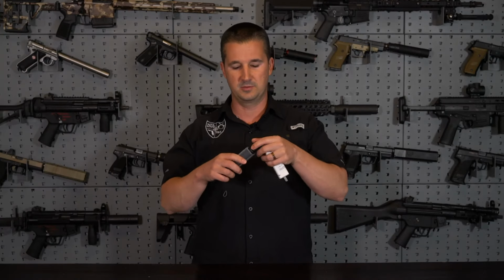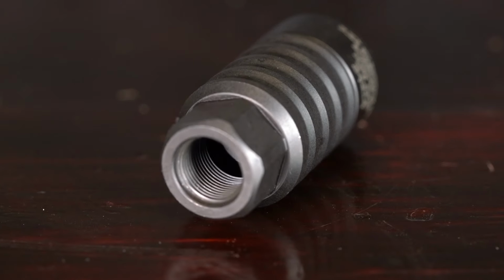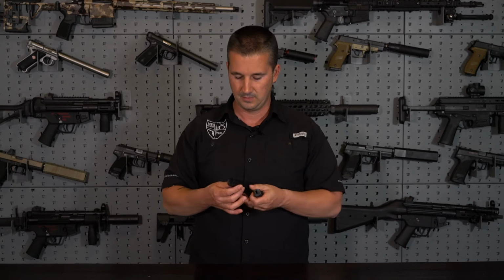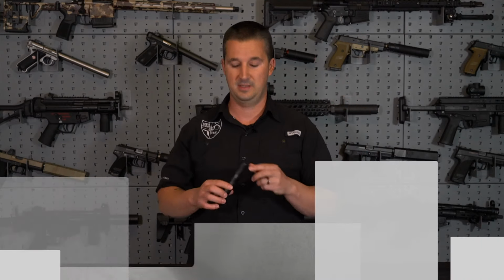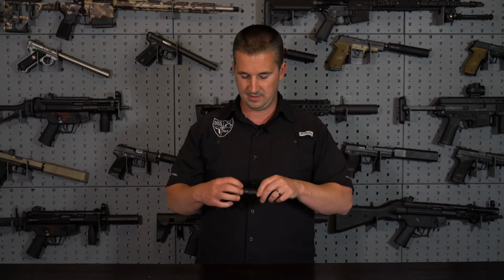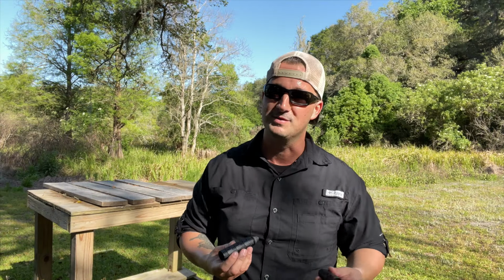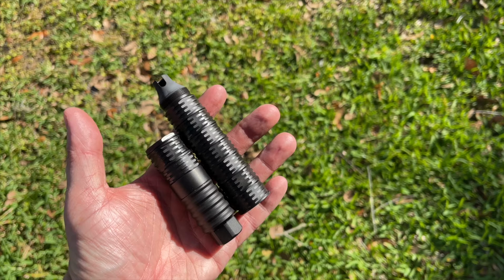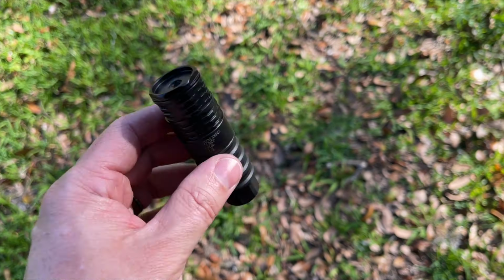Rex Silentium MG22 - Have Fun With It!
1. Scott Clemons - White House, TN
2. Glenn Price - Dade City, FL